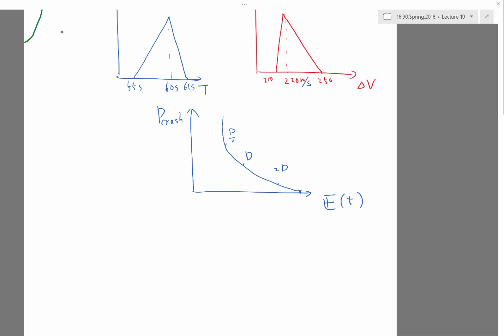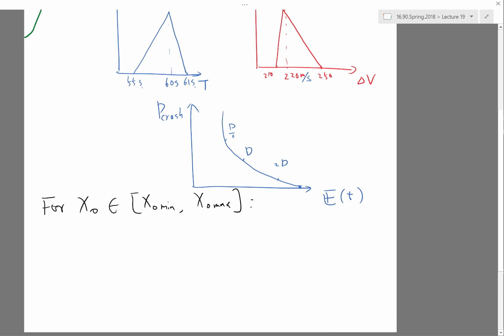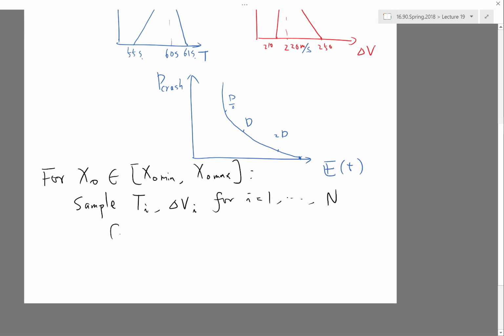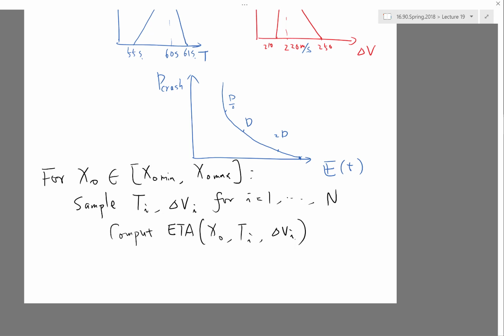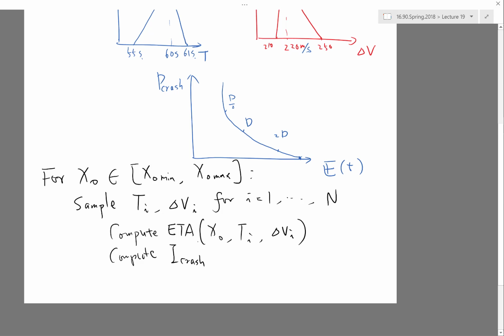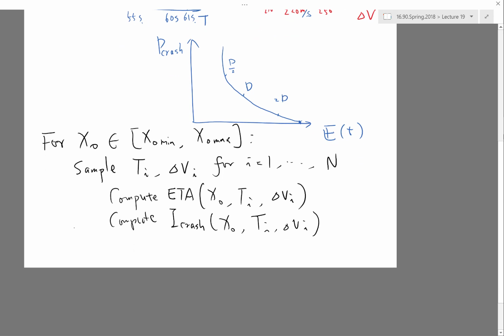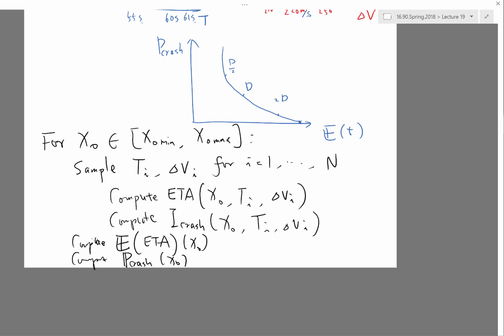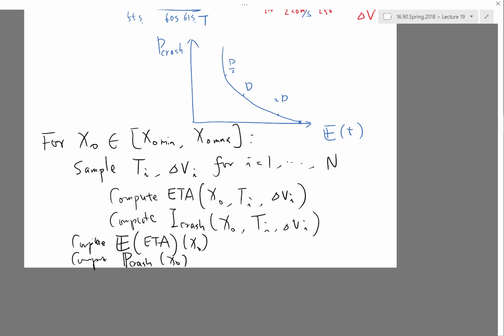How to mine an asteroid Solution